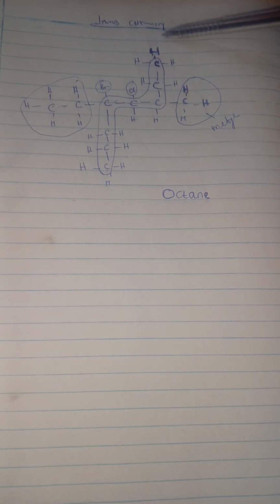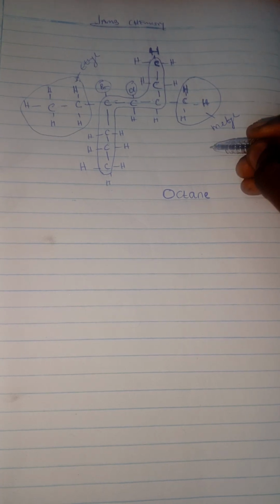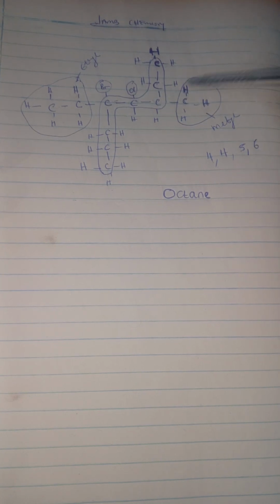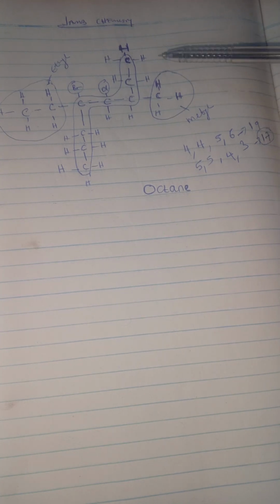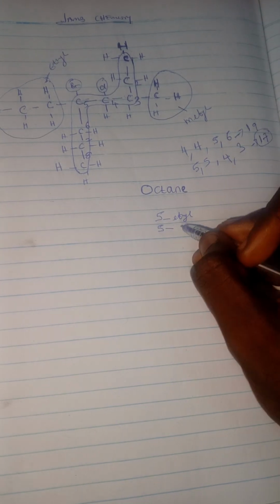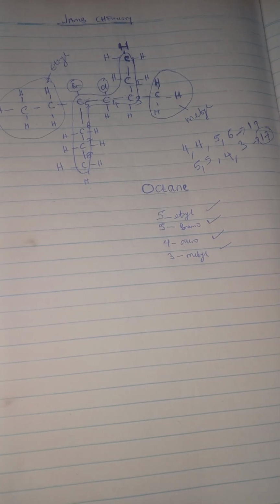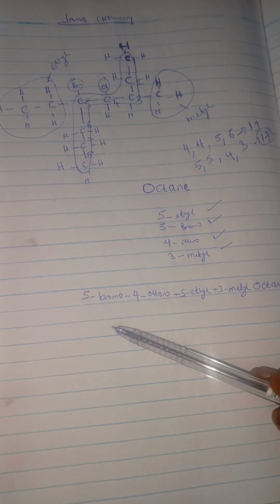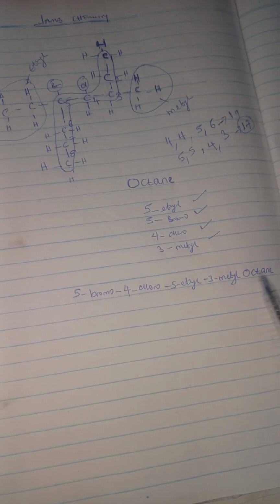Learn how to name Alkanes in just 10 minutes.All the rules are explained in a well detailed manner.🔥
7 days to jamb. Are you having problems with jamb naming organic compounds, welcome to this space. Let's grow together. 🙌🙌🔥